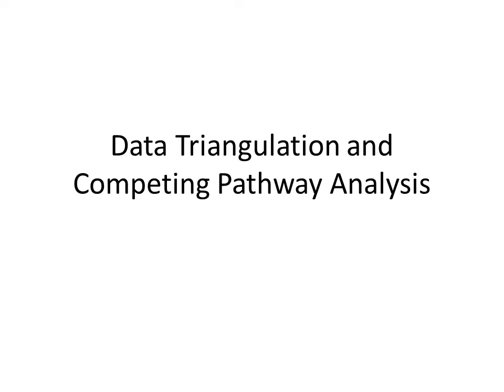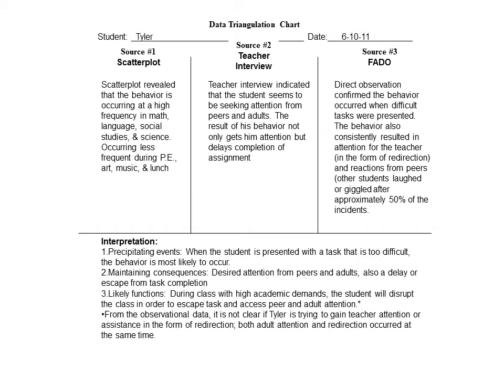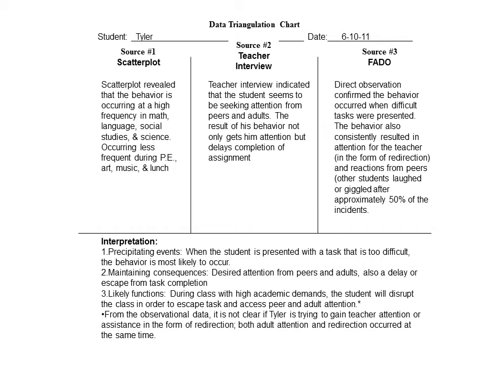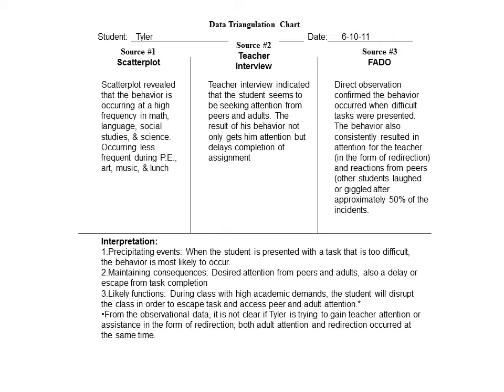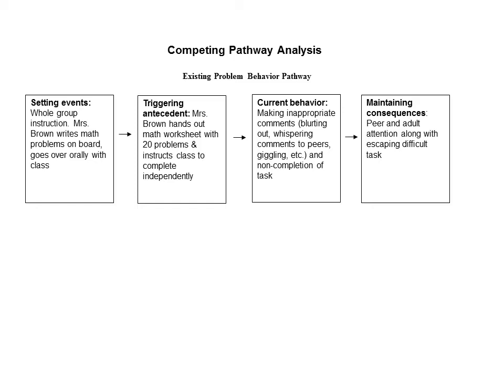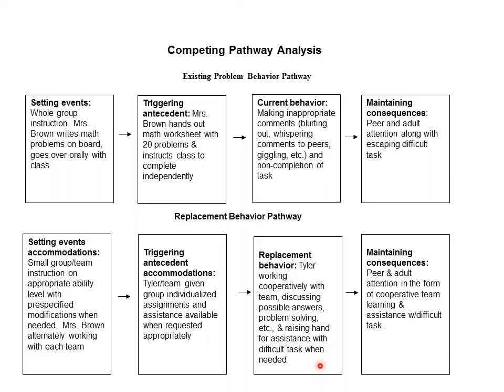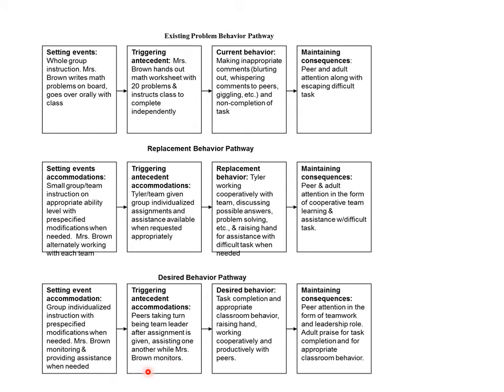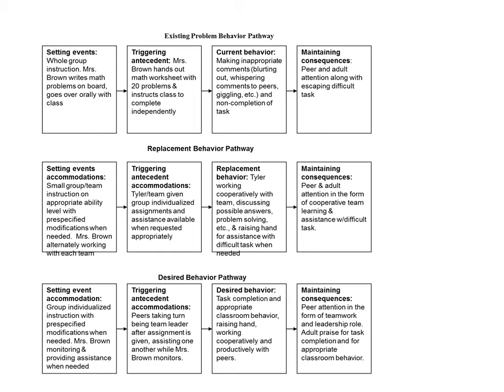Data Triangulation and Competing Pathway Analysis Spring 2012.wmv